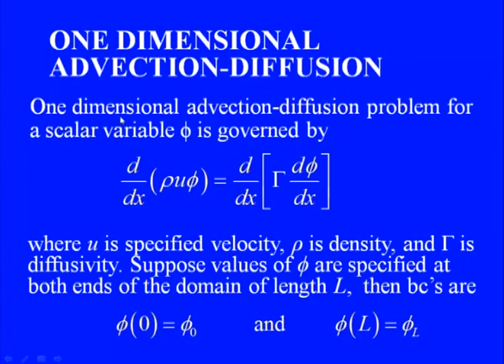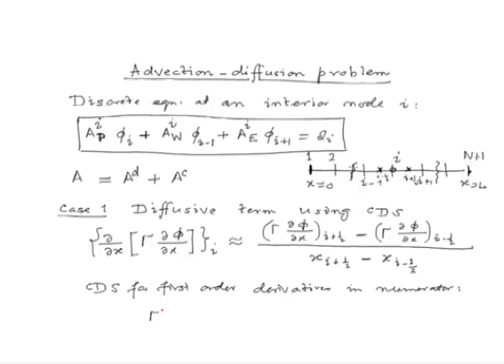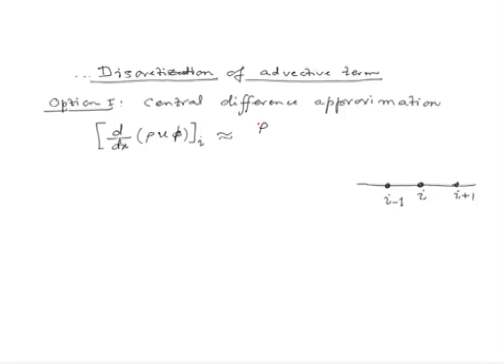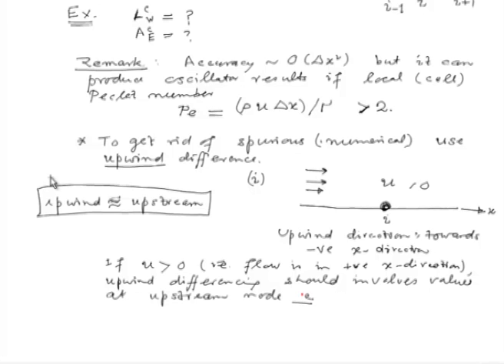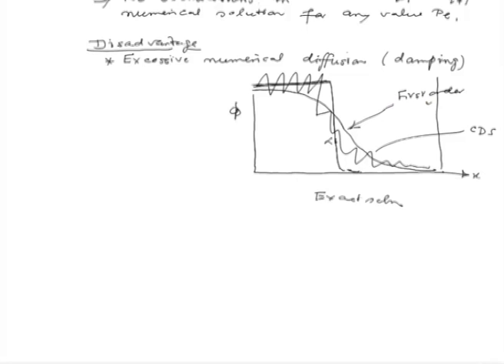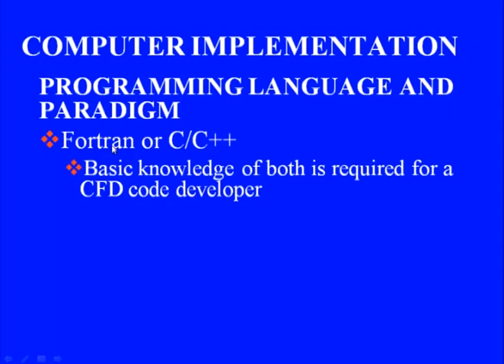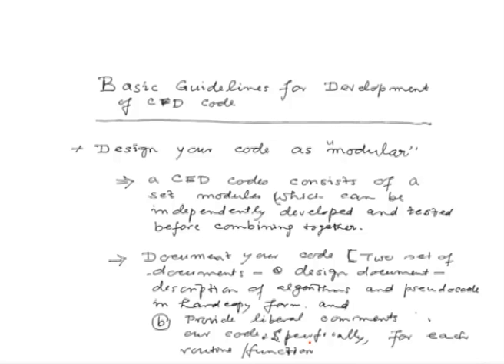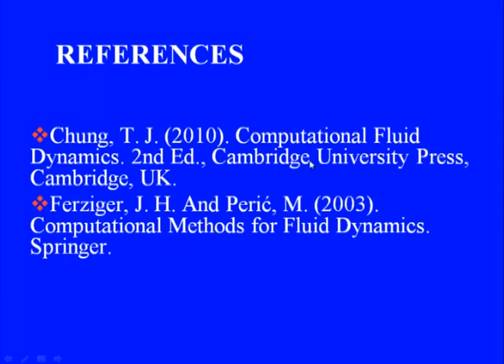Mod-03 Lec-09 Application of FDM to Advection-Diffusion and Computer Implementation Aspects